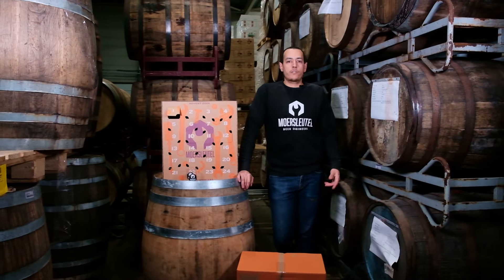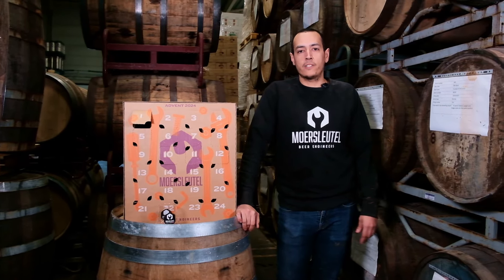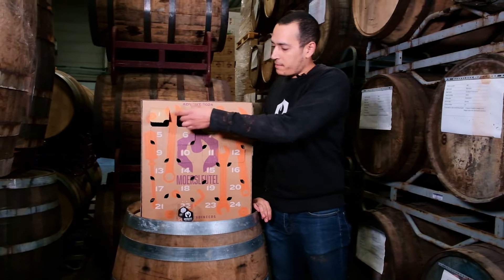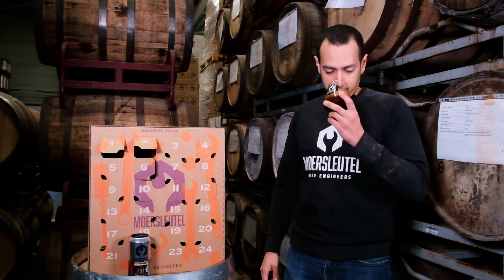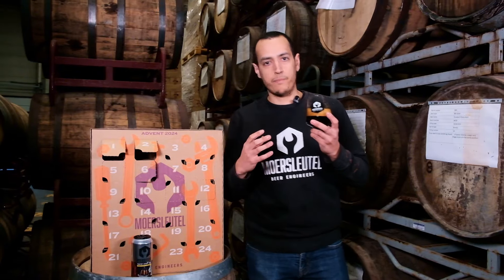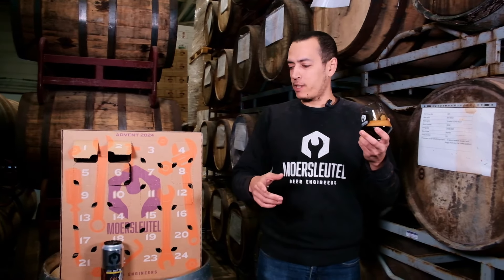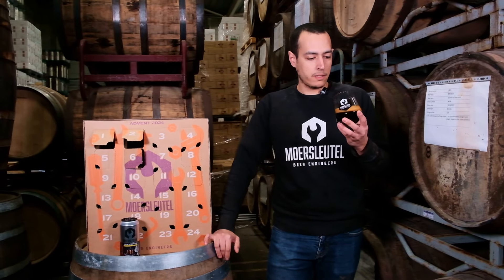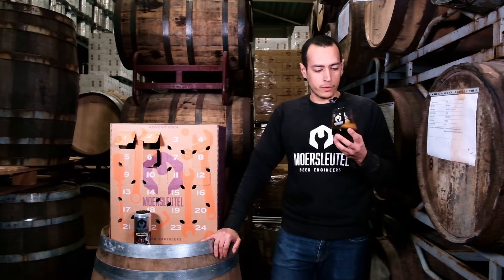Moersleutel - Tonka Creme Brûlée Demolitionist - Advent Calendar 2024 #02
🎄 Day 2 of the Moersleutel Advent Calendar 🍺

Yesterday, Rowan kicked things off in style, and today, it’s time for a familiar face to guide us further—Jorge, our former head brewer, is back to reveal the story behind beer number two.
Expect insights, passion, and of course, delicious beer! 🎁

Join us for another day of festive flavors and craft beer joy.

Cheers,
Jorge
Former headbrewer and current source of brewing wisdom at Moersleutel 🔧🍻